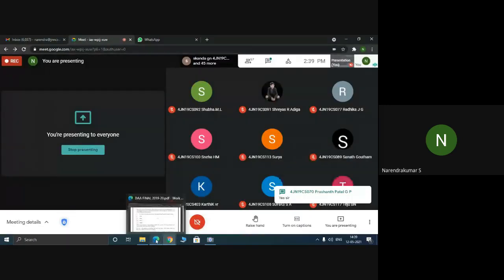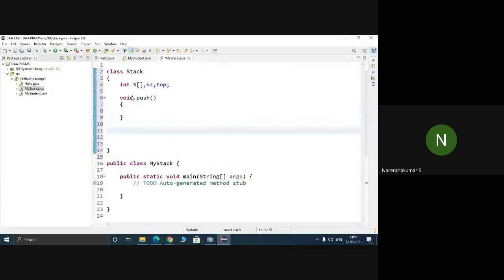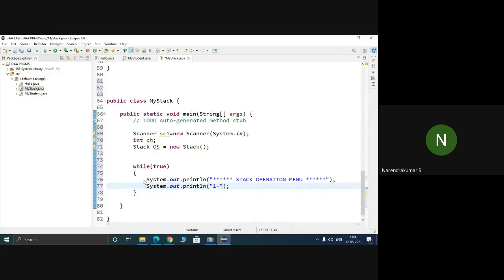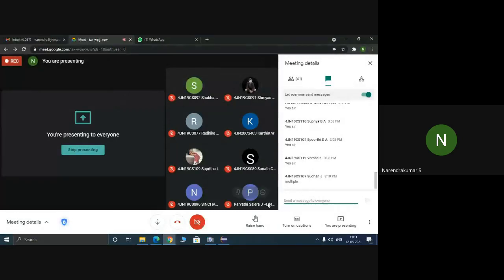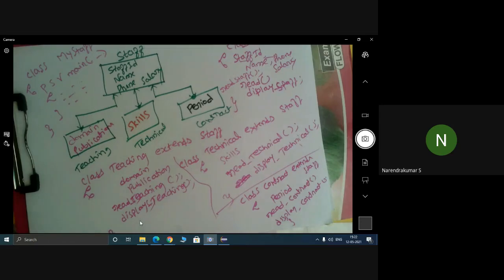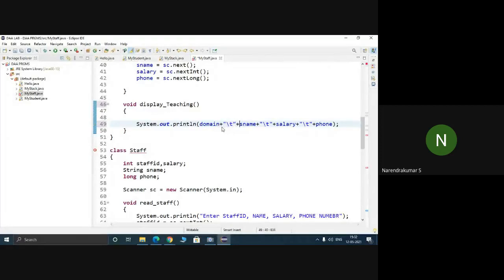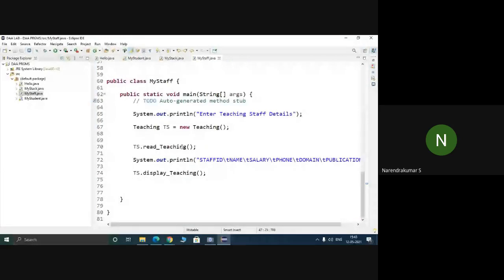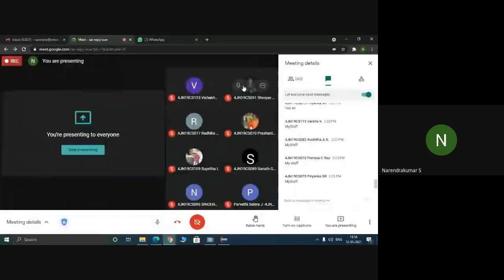Lab 01b and 02a